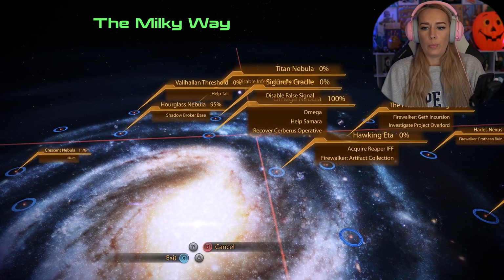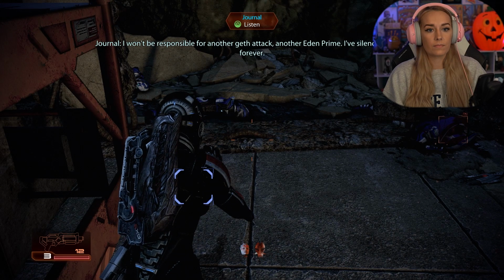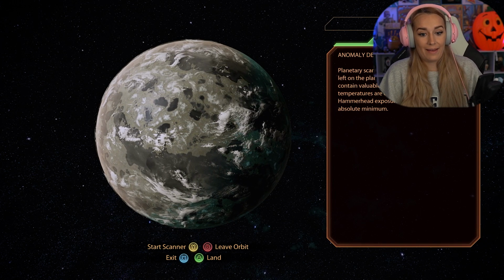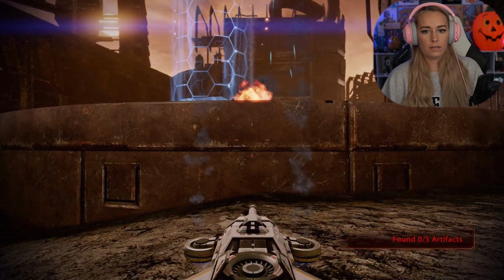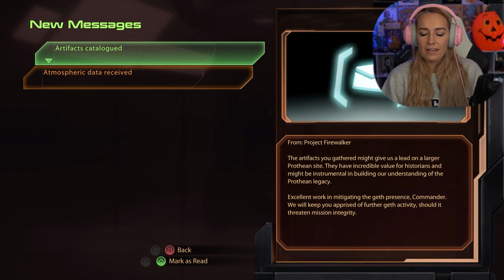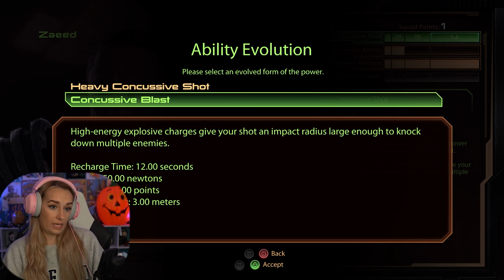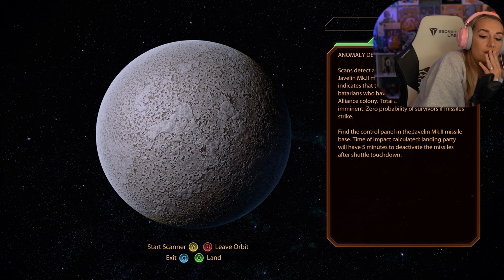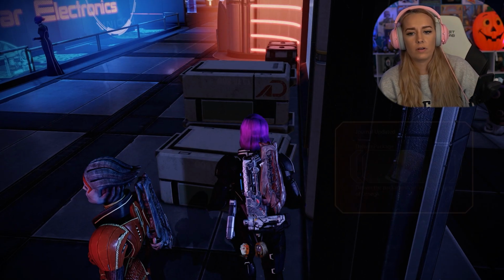Project FireWalker | Mass Effect 2: Pt. 22 | First Play Through - LiteWeight Gaming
First play through of Mass Effect 2 Legendary Edition walkthrough part 22 where we complete Project Firewalker and make a difficult decision about stopping warheads. This series will include the full game story of Mass Effect Legendary Edition including all main stories from beginning to end, side missions, gear upgrades, ability points, and paragon decisions.

Fan Mail: LiteWeight Gaming
154 Cobblestone Court Plaza
Mailbox 121